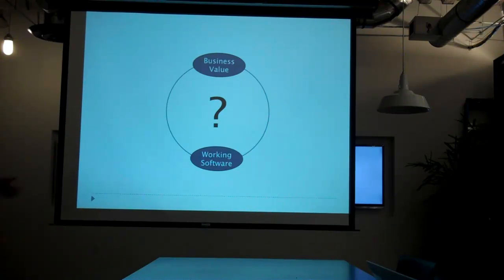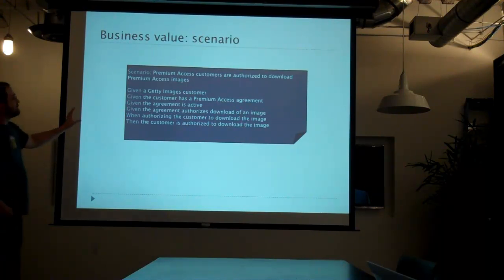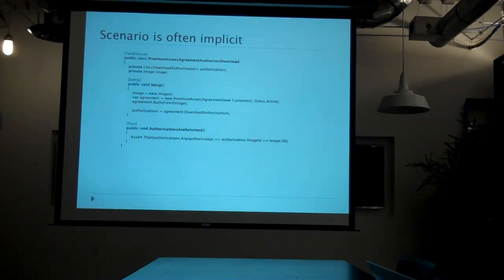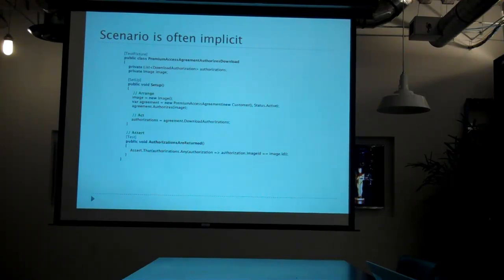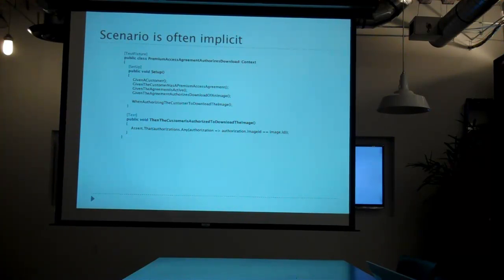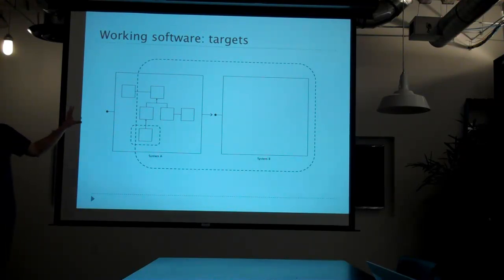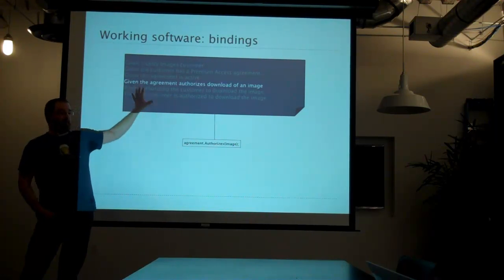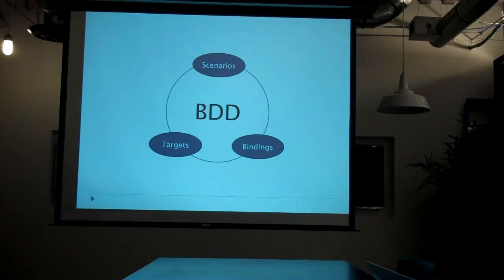BDD (Seattle SC Meetup)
1st meetup of Seattle Software Craftsmanship Group.
BDD by Robert Anton-Erik
Implicit BDD and "Strategy" target implementation